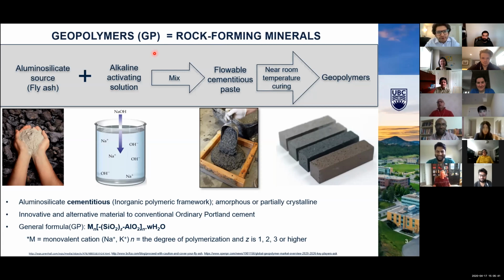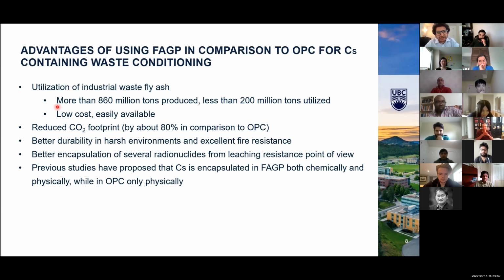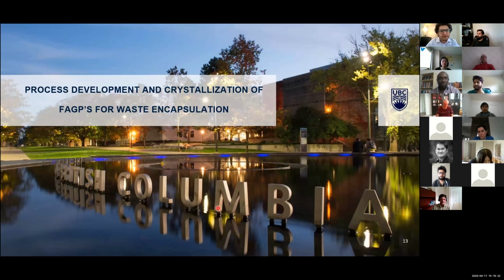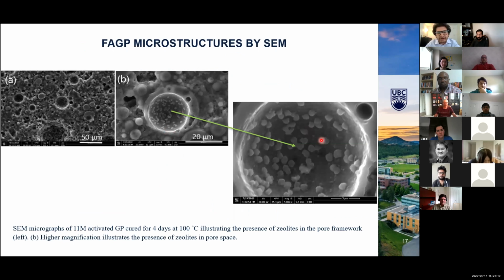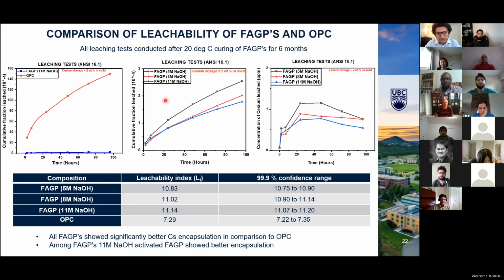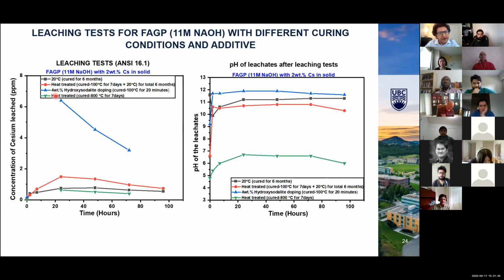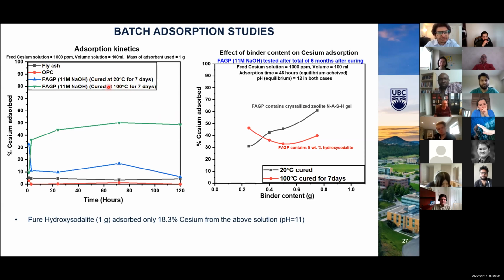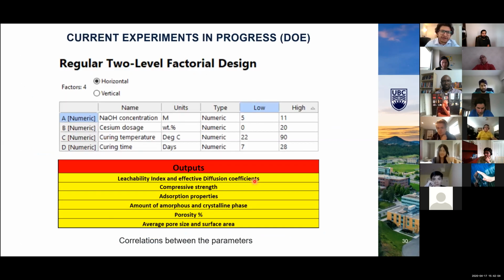"Fly Ash Geopolymers for Cesium Containing Radioactive Waste Encapsulation" with Shubham Jain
UBC Department of Civil Engineering SIERA Group 2020 Seminar Series – Seminar #3

"Fly Ash Geopolymers for Cesium Containing Radioactive Waste Encapsulation"

Presented by:
Shubham Jain
PhD Student
SIERA: Sustainable Infrastructure Research Group
Departments of Civil Engineering & Materials Engineering

Shubham Jain is a 4th year Ph.D. student in the Materials/Civil Engineering Department under the supervision of Prof. Tom Troczynski and Prof. Nemy Banthia at UBC. He completed his B.Tech + M.Tech in Ceramics Engineering from IIT(BHU), Varanasi (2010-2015). Shubham is the recipient of SERB-UBC scholarship award (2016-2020) and John S. Nadeau memorial scholarship award (2018).

Presented on Friday, April 17, 2020.